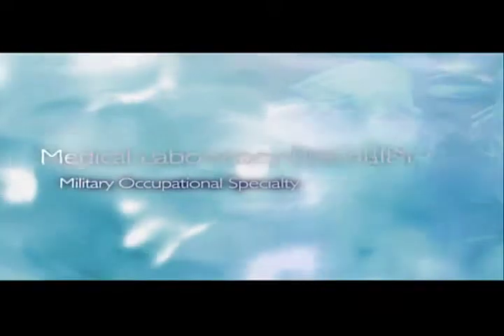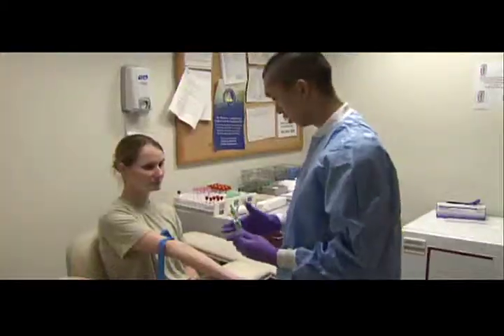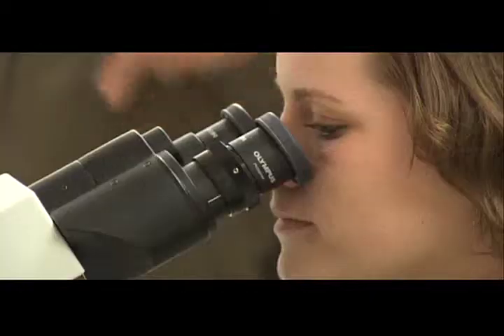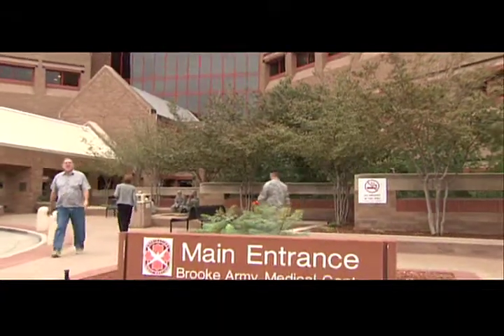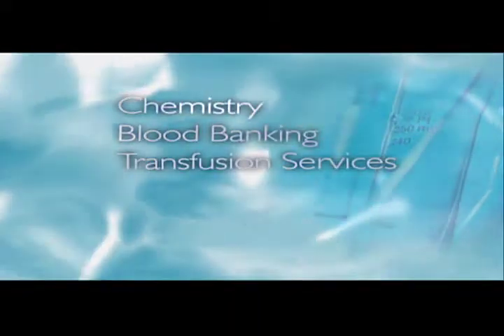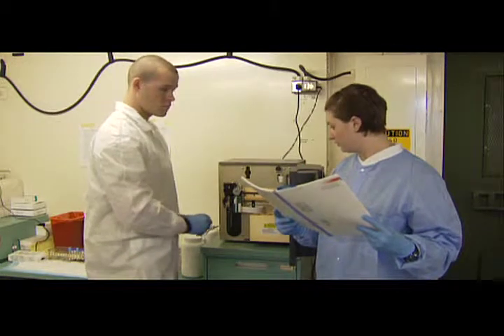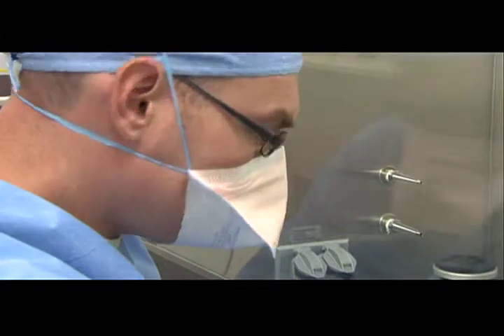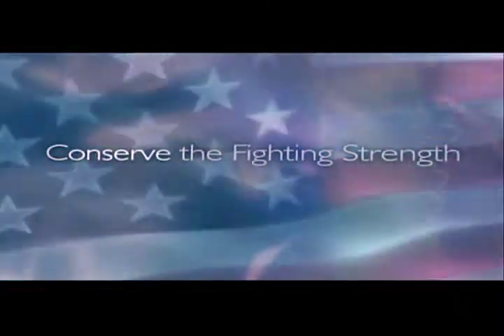MOS68K Medical Laboratory Specialist (68K)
Overview

The medical laboratory specialist conducts tests on the tissue, blood and body fluids of patients.
Job Duties

    Perform elementary blood banking and clinical laboratory procedures in hematology, immunohematology, clinical chemistry, serology, bacteriology, parasitology and urinalysis
    Collect blood specimens by venipuncture and capillary puncture
    Pack, unpack, inspect, store and distribute blood and blood products
    Assemble, disassemble and maintain laboratory equipment

Training

Job training for a medical laboratory specialist requires 10 weeks of Basic Combat Training and 52 weeks of Advanced Individual Training, including practice-testing specimens.

Some of the skills you’ll learn are:

    Medical laboratory procedures
    Study of human parasites and diseases
    Laboratory administration and record keeping

Helpful Skills

    Interest in biology, chemistry and algebra
    Ability to follow detailed procedures precisely

Skilled Technical (ST) : 106

Compensation

The skills you learn will help prepare you for a career with privately owned laboratories, hospitals, clinics or research institutions.

The certifications available to you after continued study and experience are medical laboratory technician, cytotechnologist and clinical laboratory technician. Specific educational criteria must be met before you can qualify for certification.

    HCA
    Johns Hopkins Hospital/Health Systems
    NorthCrest Medical Center
    Cleveland Clinic
    Atlantic Health System
    Bell Ambulance, Inc.
    Prince William Health System
    Reliant Medical Group
    Yale-New Haven Hospital
    Baton Rouge General Medical Center